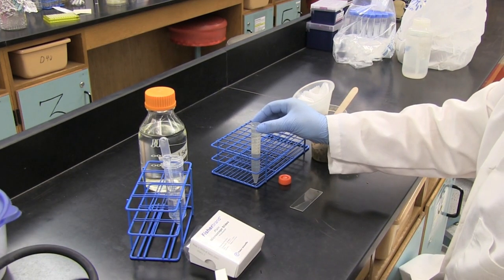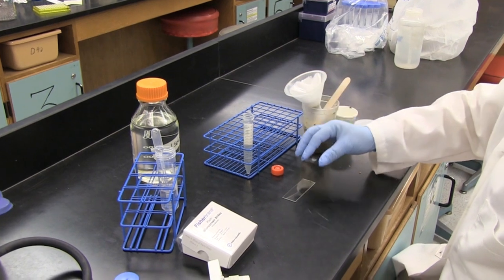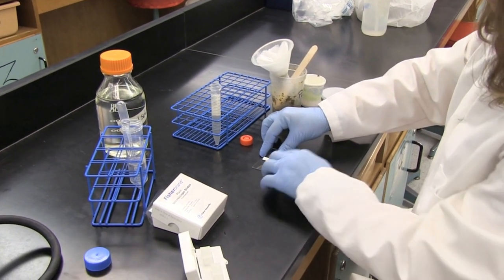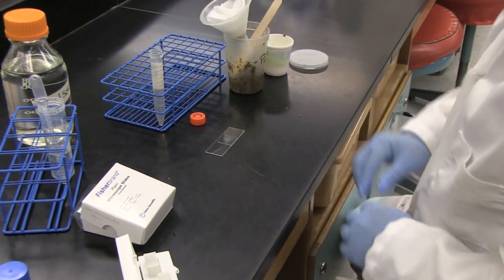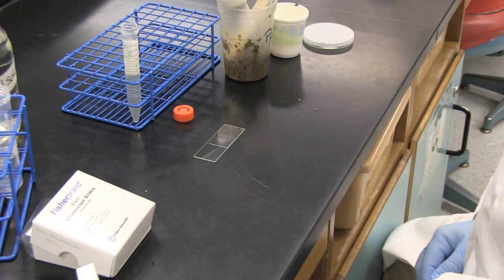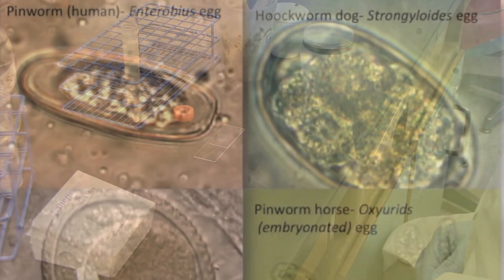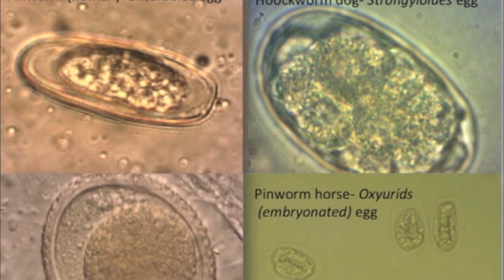Parasitology: Fecal Float Procedure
A fecal flotation is a common veterinary test used to find the eggs of internal worms and protozoan parasites in a stool sample.
The procedure involves mixing a small amount of feces with a special flotation solution that is denser than the parasite eggs. This mixture is strained to remove large debris and then left to sit, allowing the lighter parasite eggs to float to the surface. A coverslip is used to collect these eggs from the surface, which is then examined under a microscope to identify the type and number of parasites present.